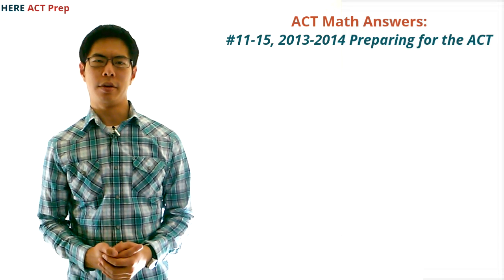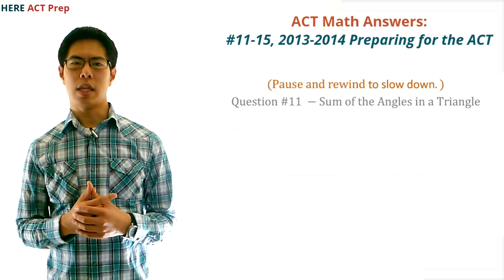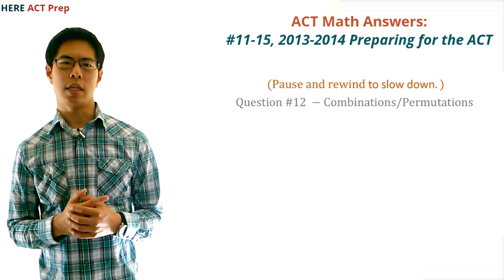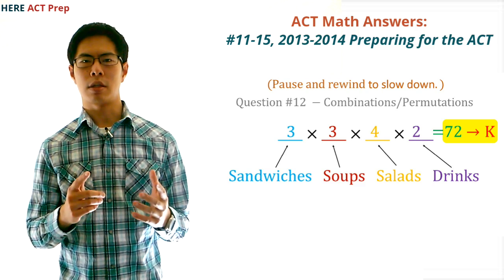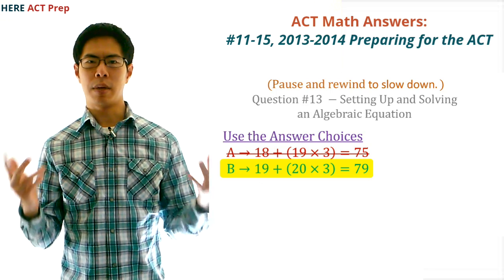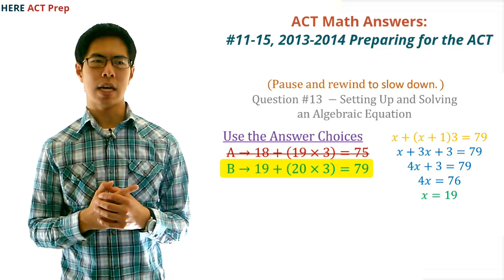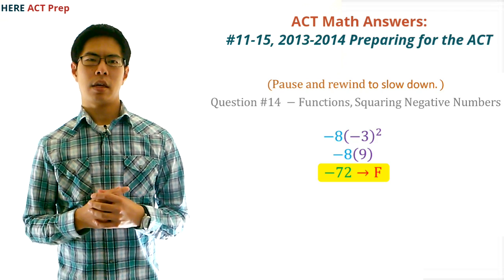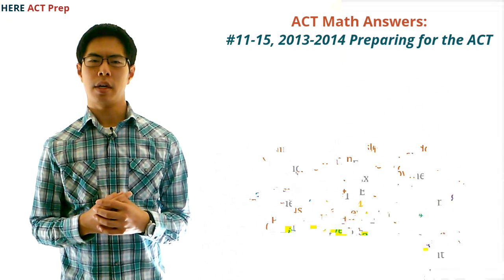ACT Math Practice Test Unlocked: #11-15, 2013-2014 Preparing for the ACT Practice Test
Full course In this video, we go through answers and the best way to do each question for #11-15 of the 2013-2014 Preparing for the ACT practice test. Here is a link to a free PDF version of this practice test